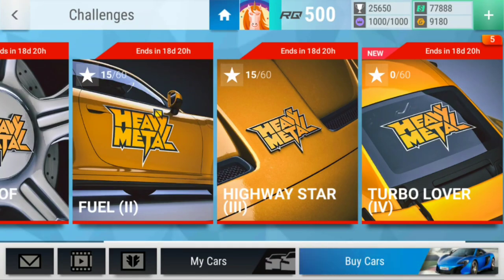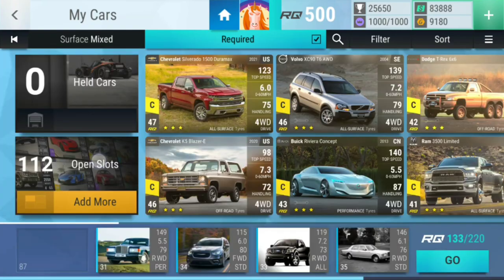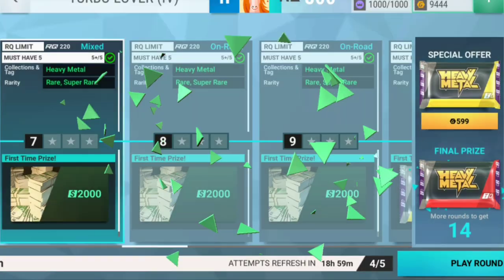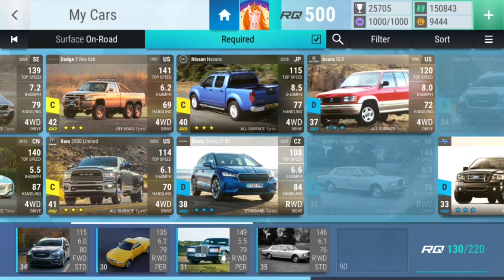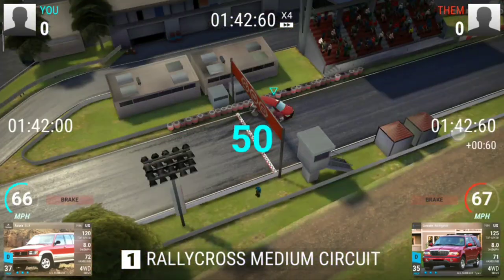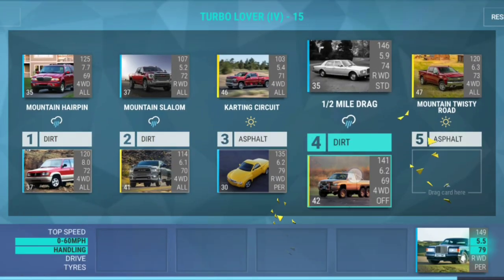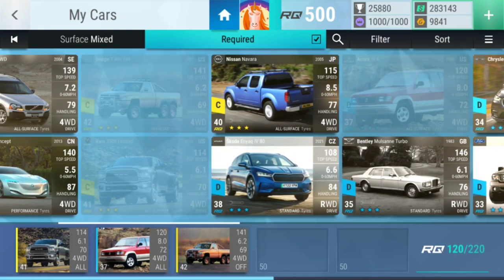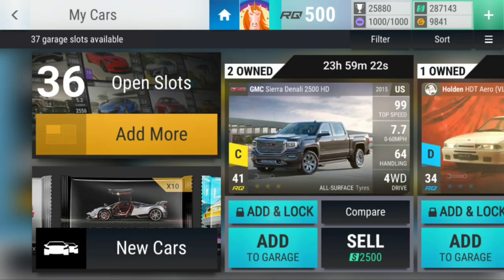Top Drives Heavy Metal: Turbo Lover (IV)